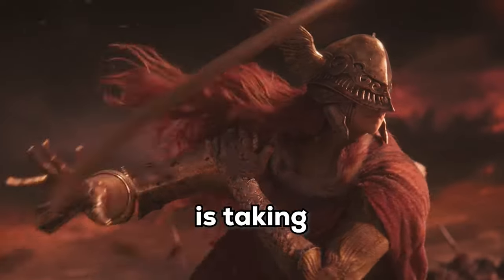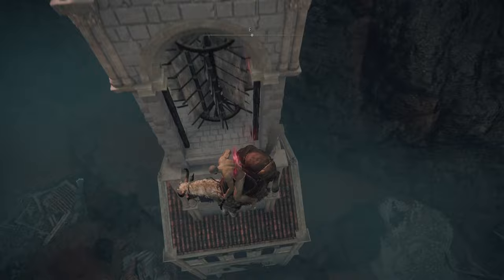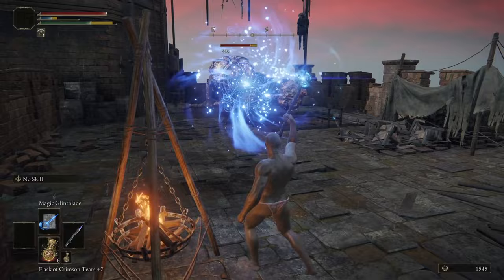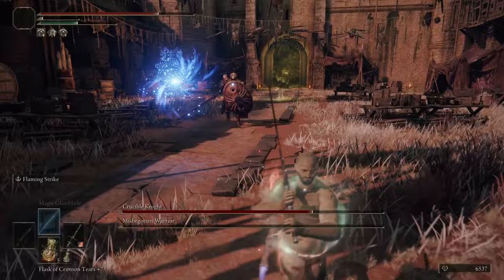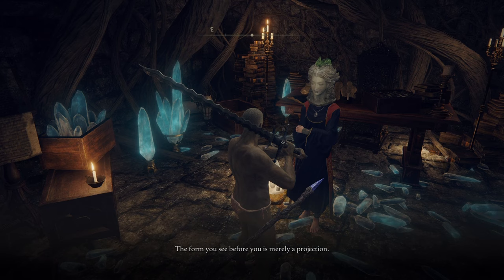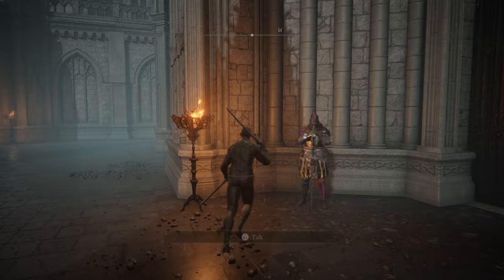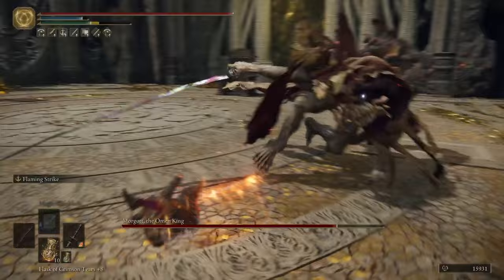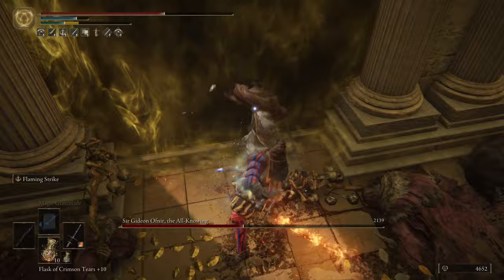Can you beat Elden Ring as Jerren?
One of my favorite cosplay runs yet!  I can't wait to keep uploading in 2024 -- there's lots of great things ahead of the Souls Community!  :D
REGULARS:
1.) Elden Ring Main Title (Slowed Down)
2.) Lights, Camera, Action! - Studiopolis Zone Act 1 - Tee Lopes
3.) specialist - アトラスサウン ドチーム
4.) Prime Time - Studiopolis Zone Act 2 - Tee Lopes
5.) Flying Battery Zone Act 1 - Tee Lopes
6.) Rogues Gallery - Mirage Saloon Zone Act 2 - Tee Lopes
7.) Gathers Under Night...- Raito
10.) Ruby Illusions - Final Boss - Tee Lopes
11.) Dark Souls Character Creation - Sakuraba Motoi